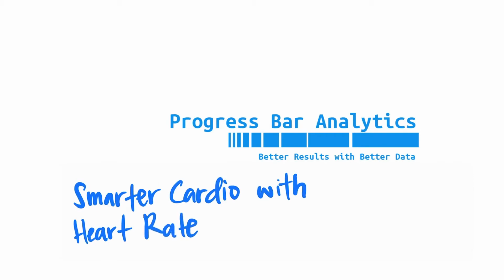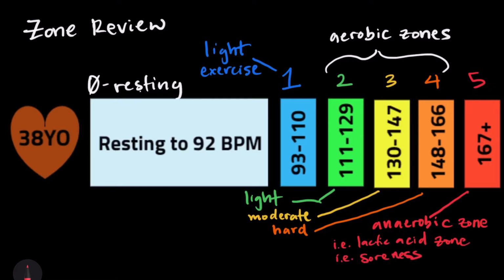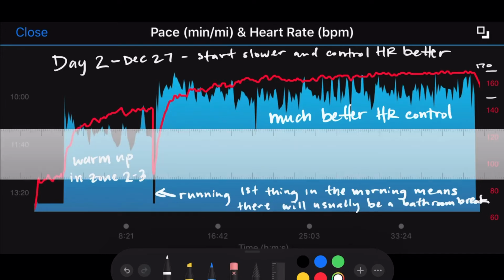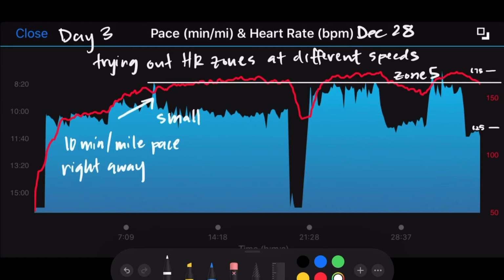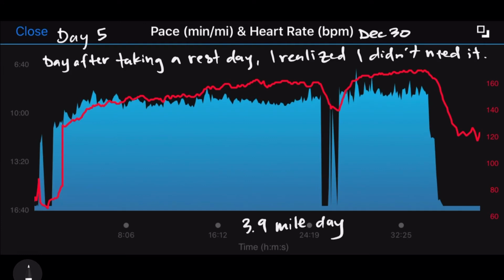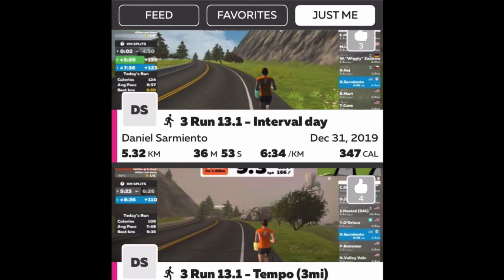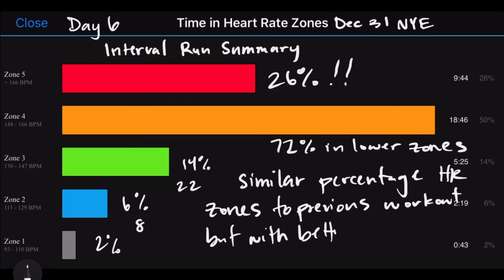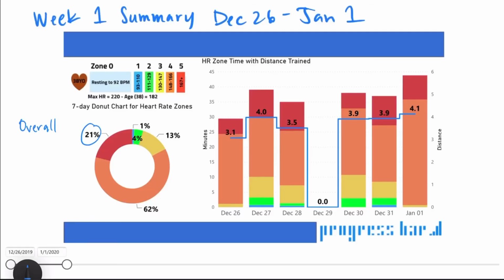Fitness Analytics - Sustainable Cardio with Heart Rate Zone Management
I thought running was something I would always struggle with because every run left me sore and exhausted.  Recently, I picked up a Garmin 235 watch and Garmin heart rate monitor to try and implement sustainable cardio secrets I learned from triathlon athletes.  Their method is managing your heart rate to stay under 90% of your maximum for the majority of your training so that you can train longer and get more aerobic benefits.  Here is week 1 of my data